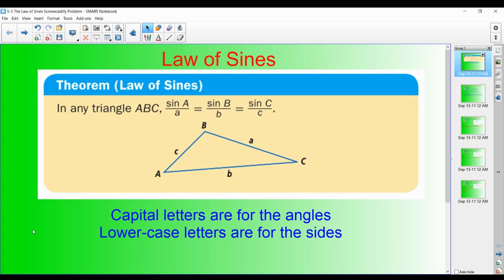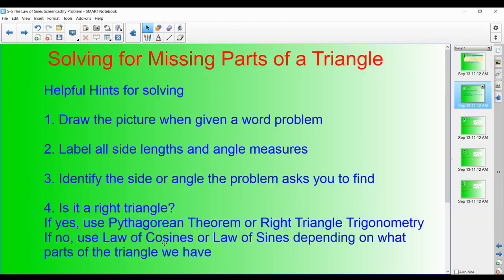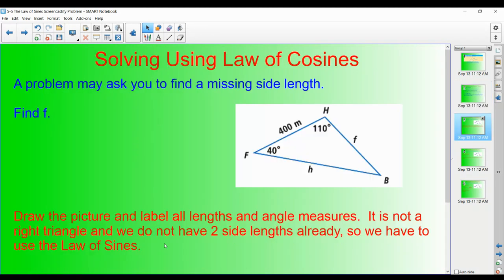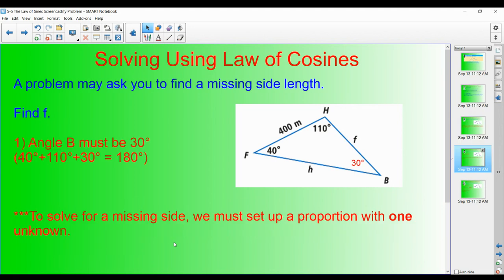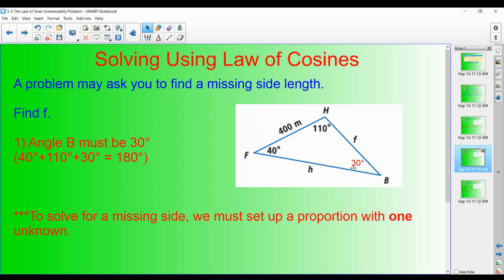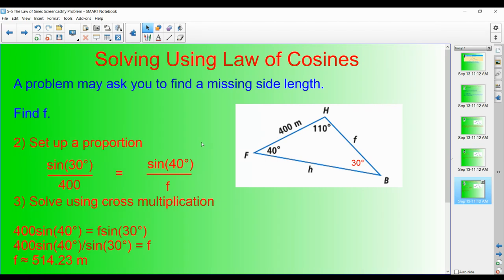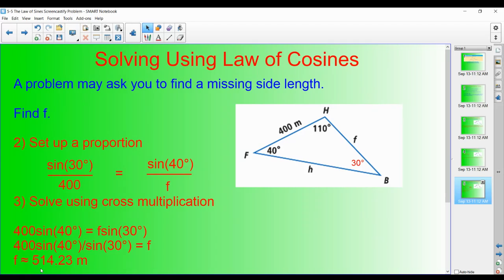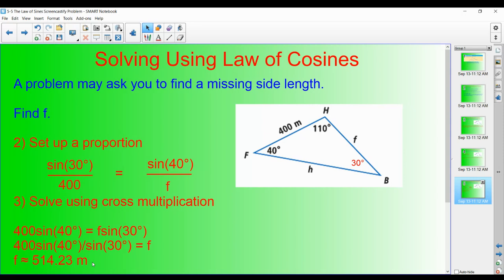Law of Sines